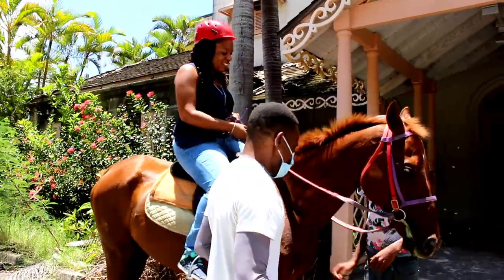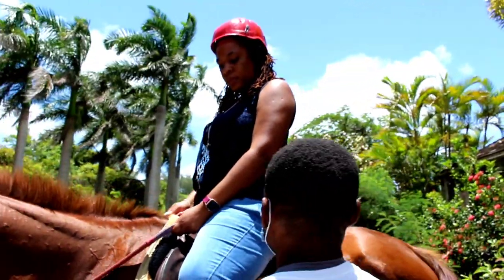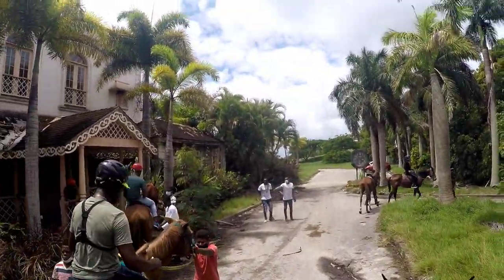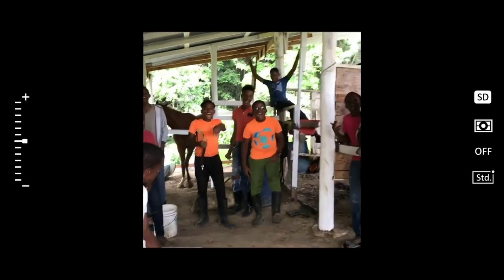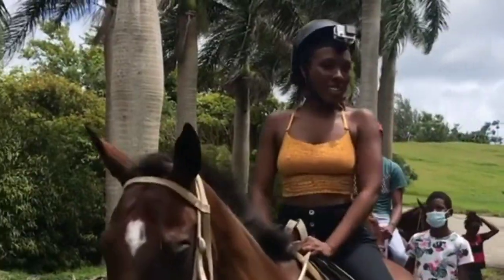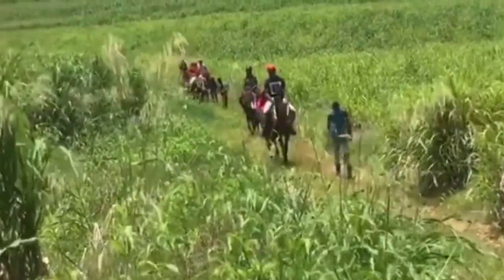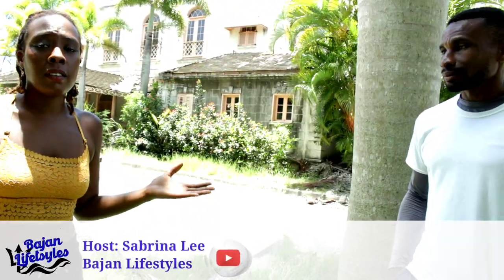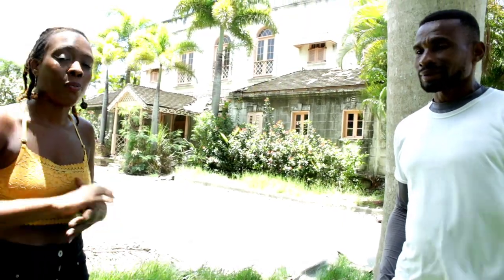Horsing Around At Hillside Ranch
The parish of St. Andrew is home to Hillside Ranch, a bright spot for community tourism.  What started out as a place where young people could get exposure to horses, learn how to ride and receive training to become a jockey, has since blossomed into an equine oasis, open to the public.  These same young people are using the skills they acquired at Hillside and now lead visitors to the ranch on different riding experiences.  Bajan Tourist, Sabrina Lee experienced a day at the ranch and fills us in on what it was like.